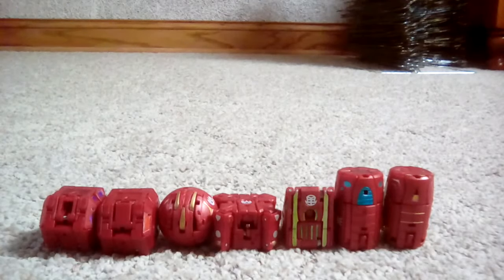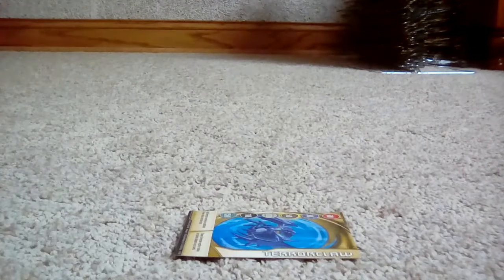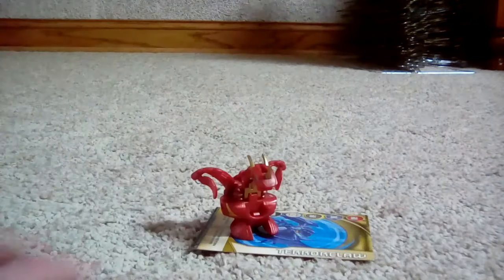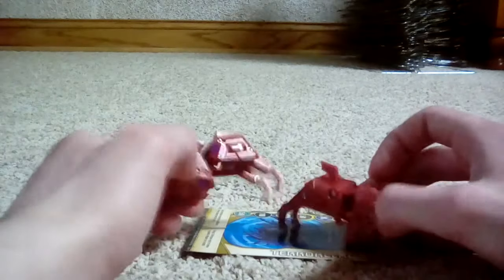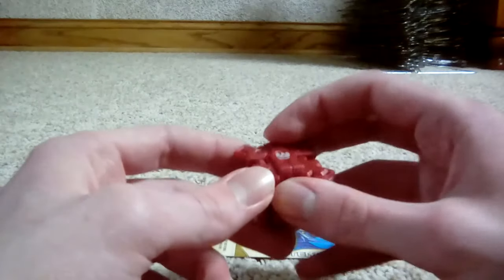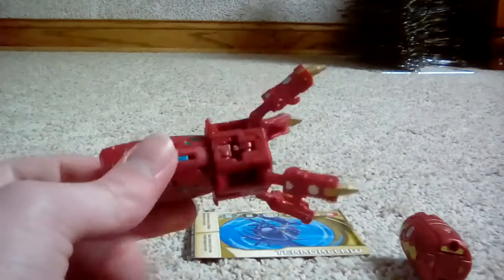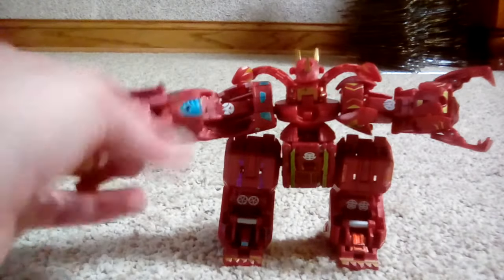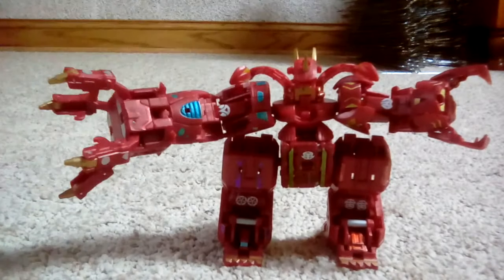Monstrous Toy Review | Maxus Dragonoid Review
Link to toy